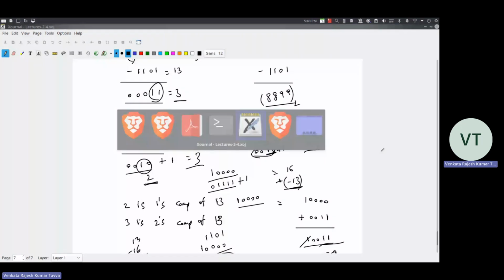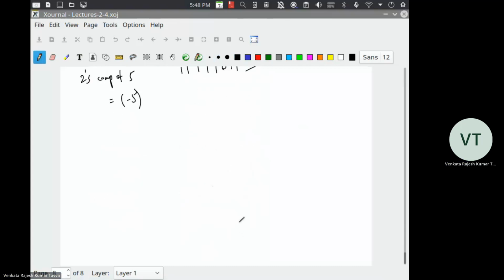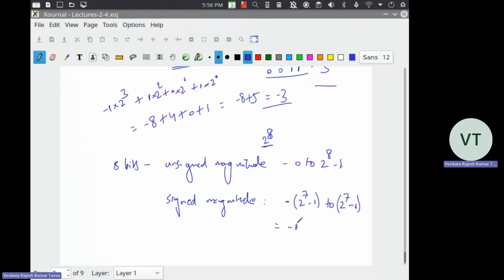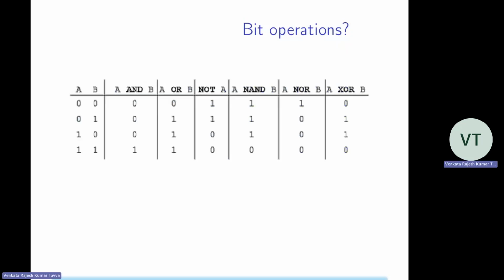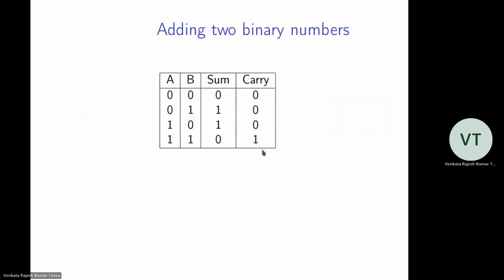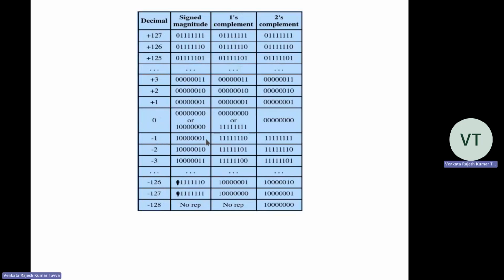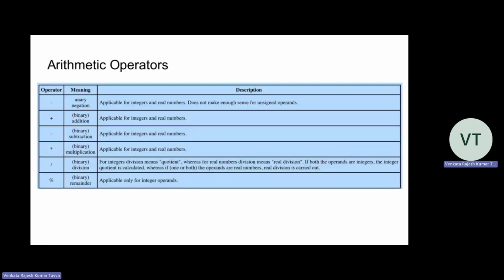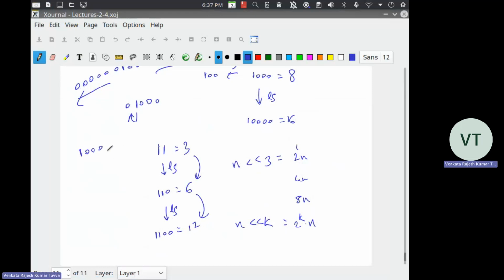Lecture 5 (Bit Operations)